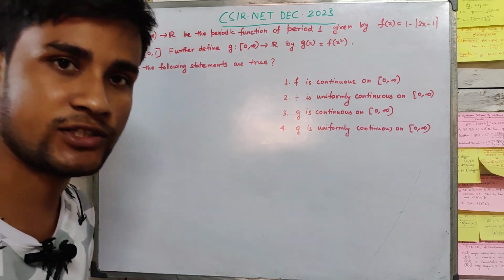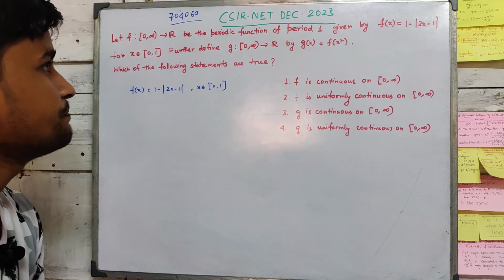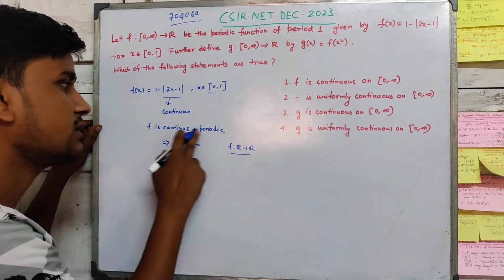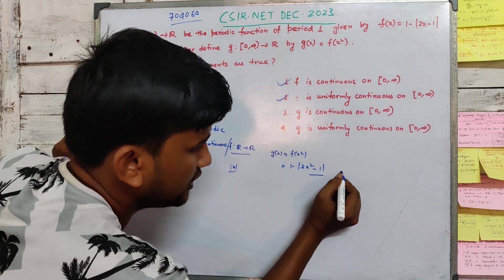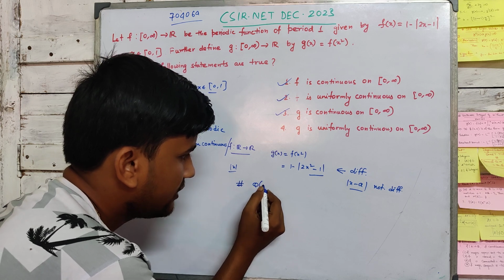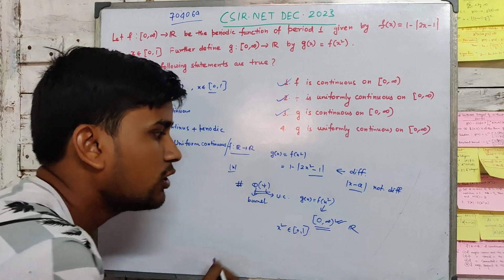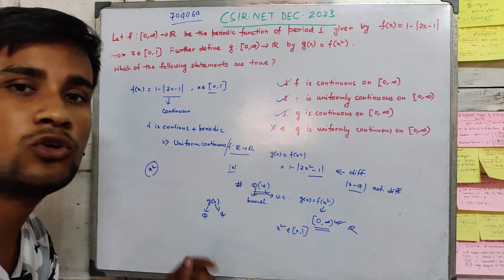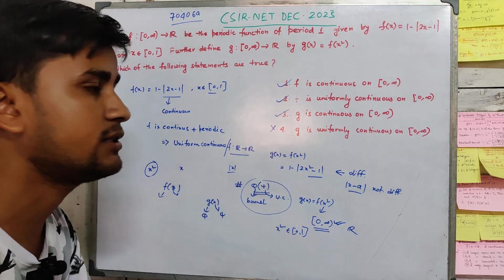Real Analysis PART C (704064) || CSIR-NET DEC 2023 || Uniform Continuity